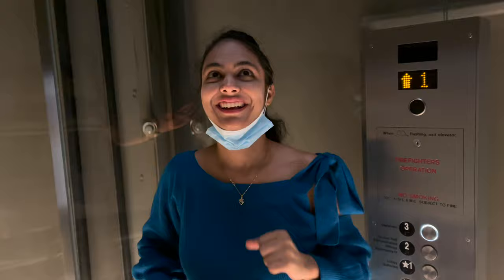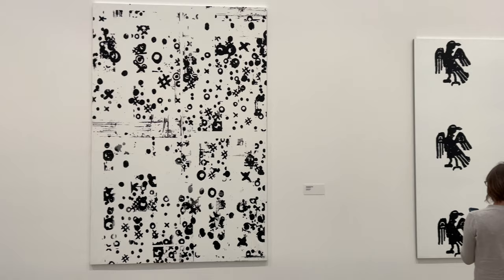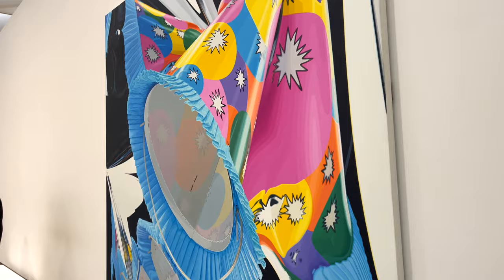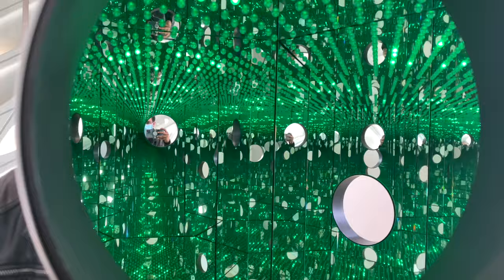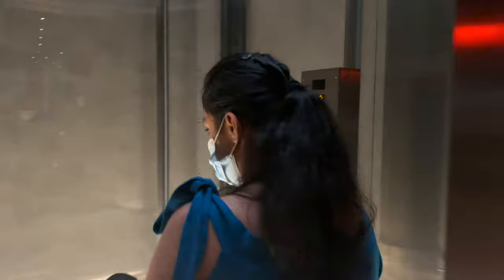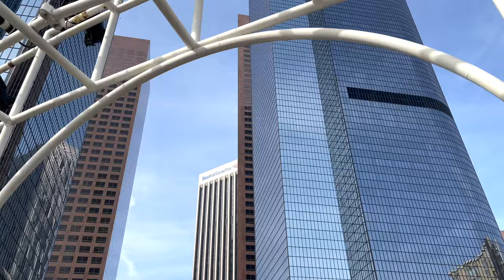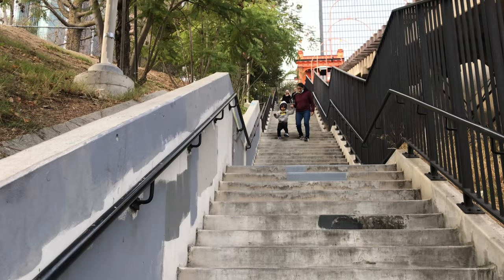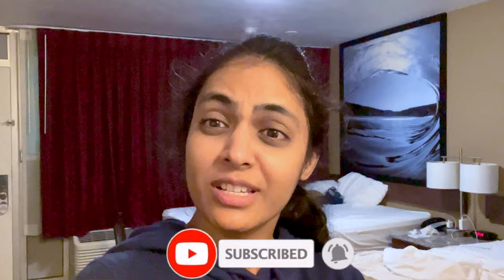The Broad, Was It Really Worth?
THE BROAD

The Broad is a contemporary art museum on Grand Avenue in Downtown Los Angeles. The museum is named for philanthropists Eli and Edythe Broad, who financed the $140 million (1000 Crore INR) building which houses the Broad art collections. The museum offers free general admission to its permanent collection galleries.

The Broad houses a nearly 2,000-piece collection of contemporary art, featuring 200 artists.

As of 2014, The Broad's endowment is at $200 million, thereby larger than any museum in Los Angeles except for the Getty Museum. The museum will offer mostly free admission to the public, but will charge for temporary special exhibitions.

ANGELS FLIGHT

Angels Flight is a landmark and historic 2 ft 6 in narrow gauge funicular railway in the Bunker Hill district of Downtown Los Angeles, California. It has two funicular cars, Olivet and Sinai, running in opposite directions on a shared cable, on the 298 feet long inclined railway.

You can also get a souvenir ticket for a round trip flight (Haha, I mean journey).

The Grand Central Market

Opening in 1917, the Grand Central Market occupies the ground floor of the Homer Laughlin Building. The location was chosen because of its proximity to the Angels Flight Railway allowing for easy access to the well to do citizens of Bunker Hill.

The Grand Central Market is an open stall bazaar that extends along the ground floor of the Homer Laughlin Building from Broadway to Hill Street. Over 40 merchants can be found selling everything from produce to ice cream. Along with the attached Million Dollar Theater Building, the Homer Laughlin Building and the Grand Central Market underwent a major renovation in the 1990s under the direction of developer Ira Yellin and architect Brenda Levin. As part of the restoration residential units were added creating one downtown Los Angeles's first true mixed use developments in decades.